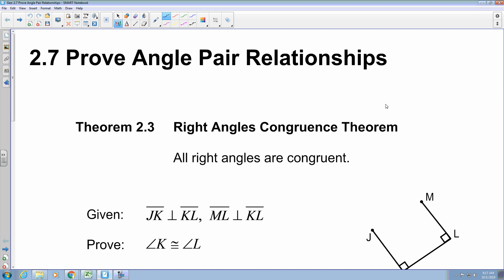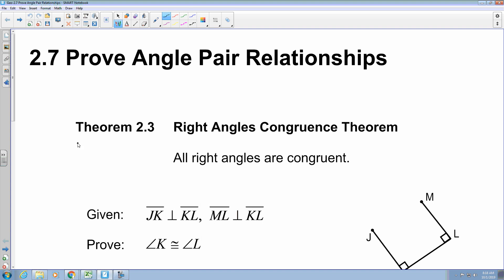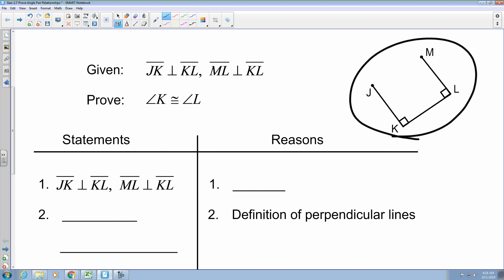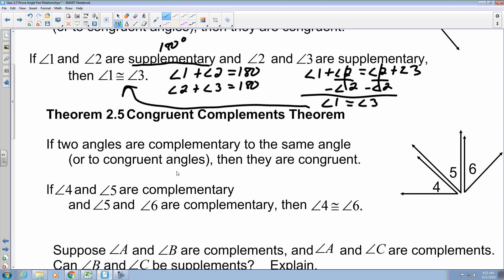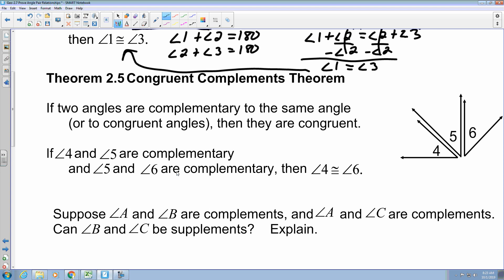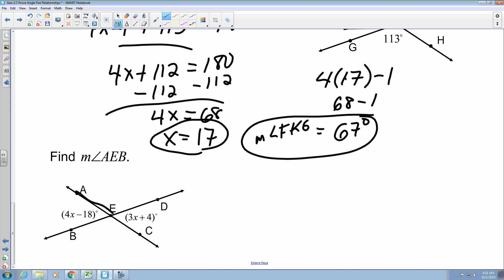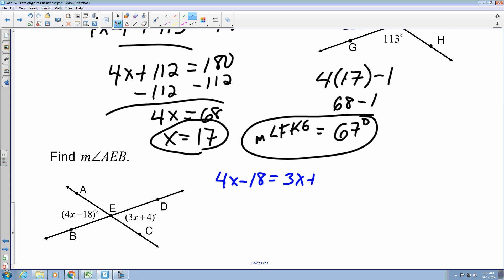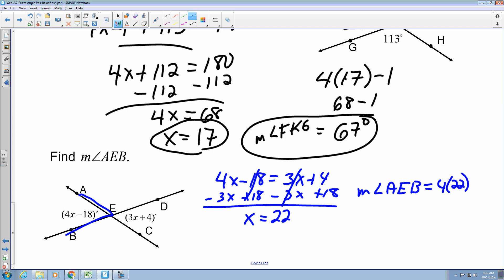2.7 Prove Angle Pair Relationship